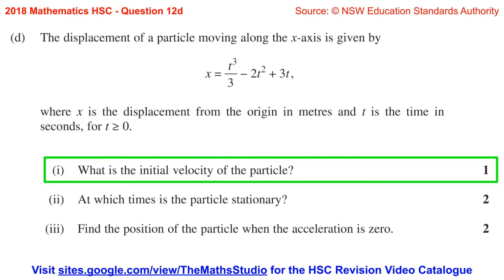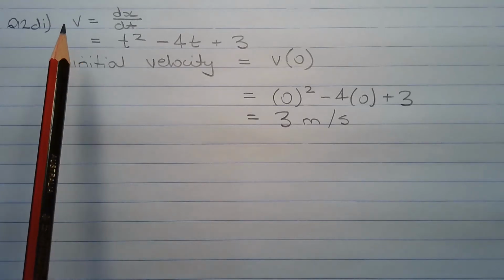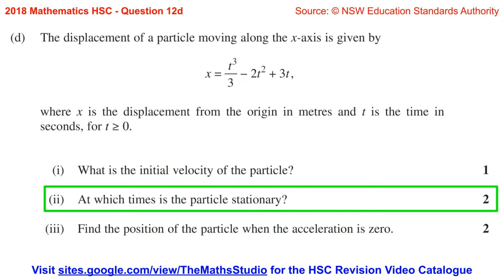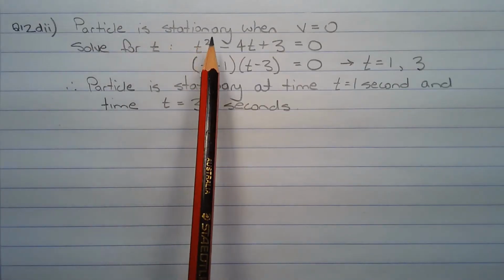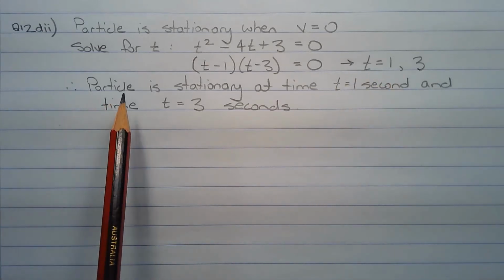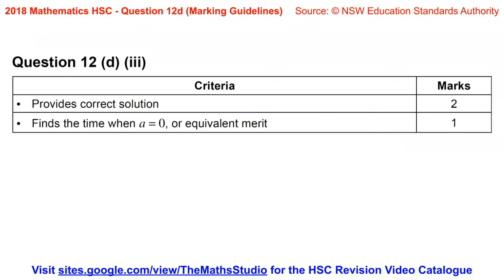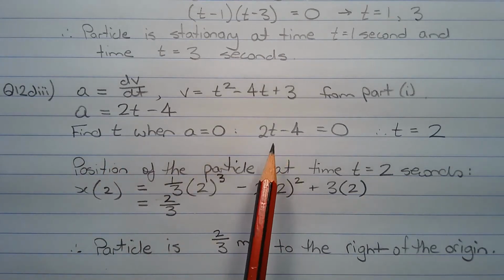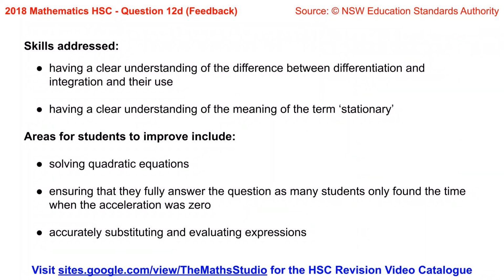2018 Maths 2u HSC Q12d Solve motion in a straight line problem involving velocity, acceleration